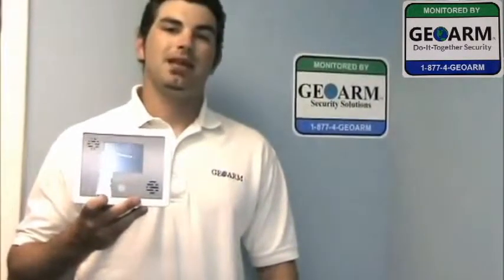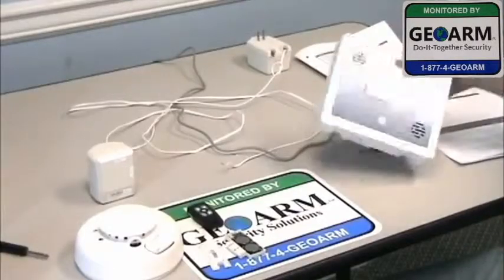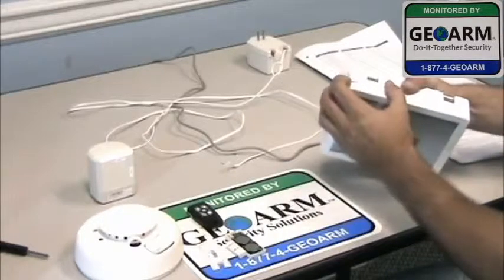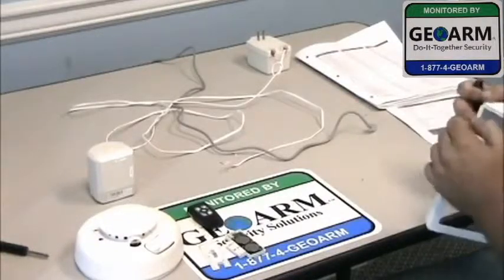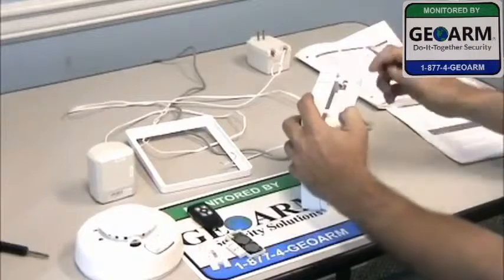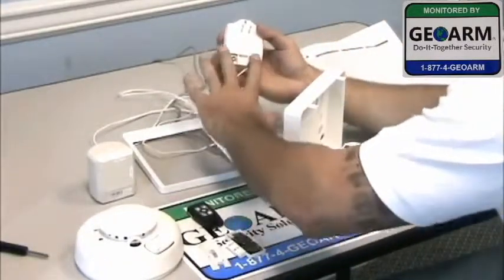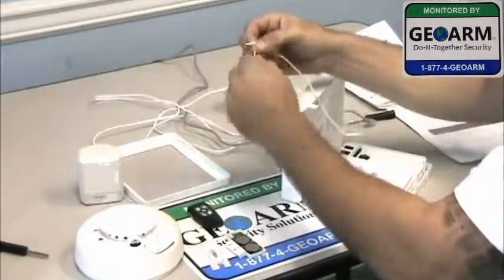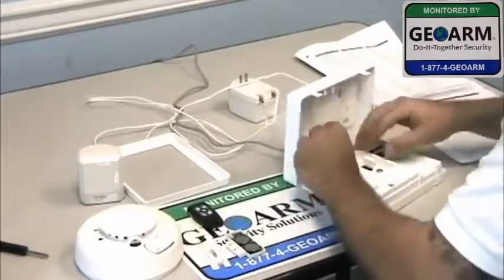GE Simon XTi : How to Wire the Transformer to the Panel.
How to Wire the Transformer to the GE Simon XTi Wireless Security System. For the lowest No-Term alarm monitoring rates contact GEOARM Security.